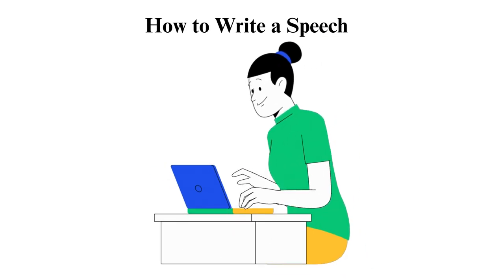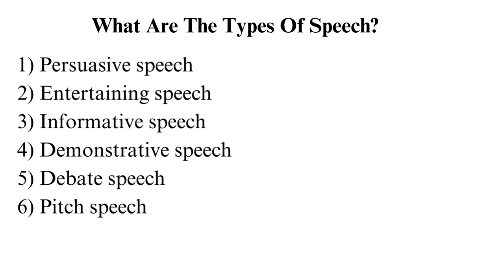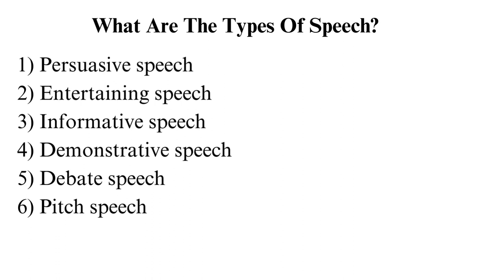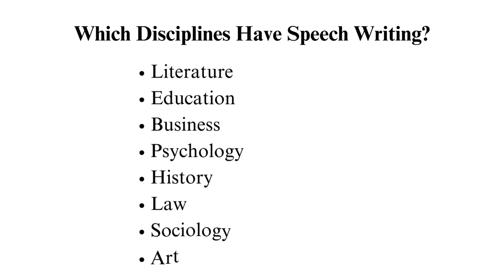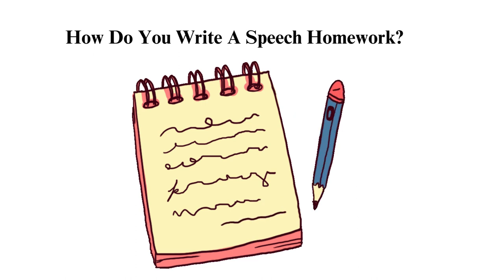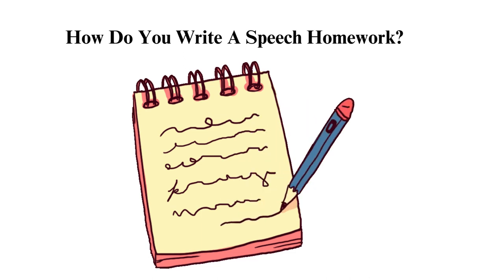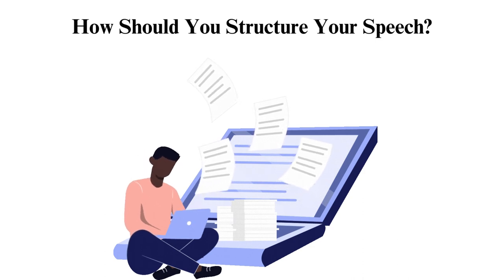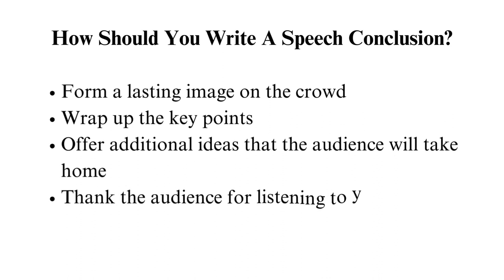How to Write a Speech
Check out the updated version of How to Write a Speech 📝✍🏻

Public speaking can be a daunting task, but with a little preparation, you can deliver a successful speech that engages your audience and leaves a lasting impression. In this video, we'll walk you through the process of writing a speech from start to finish, covering everything from choosing a topic to crafting a compelling conclusion.

00:00:00 Intro
00:01:08 Types of Speech
00:03:45 Disciplines that have speech writing
00:04:23 How to Write a Speech
00:07:01 Structure
00:09:07 Conclusion
00:09:41 How to Improve Speech Writing